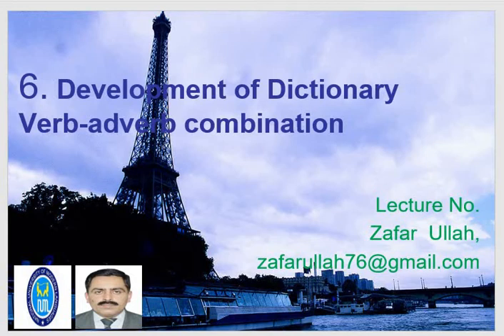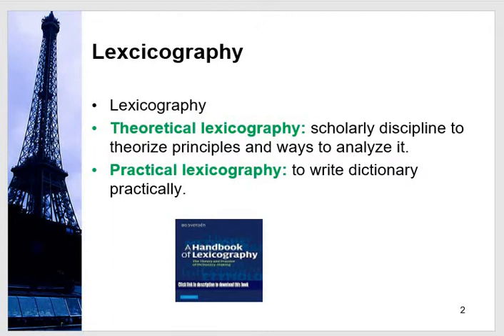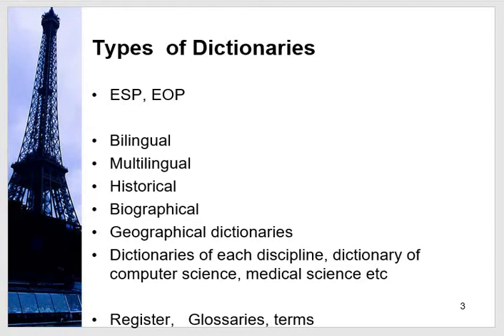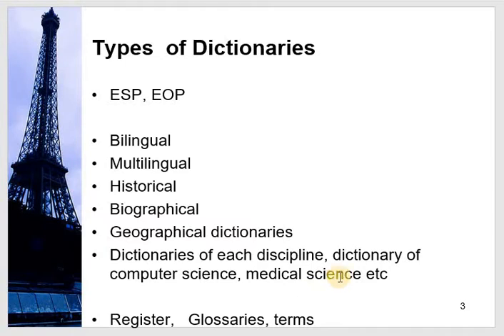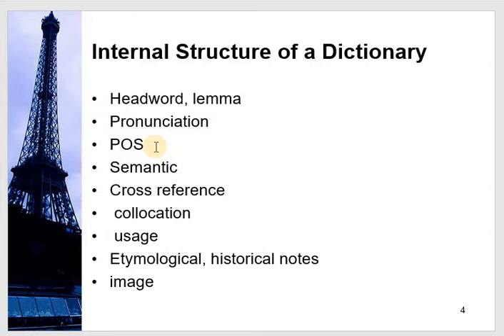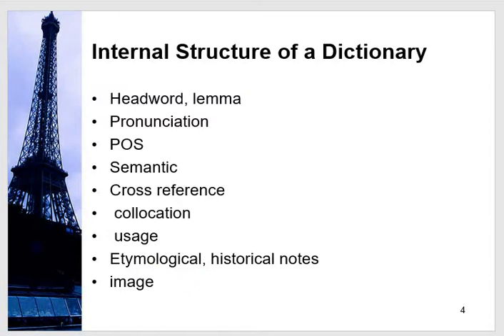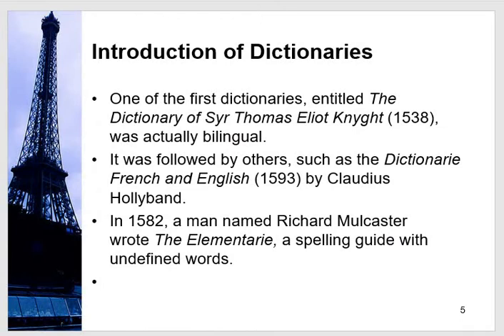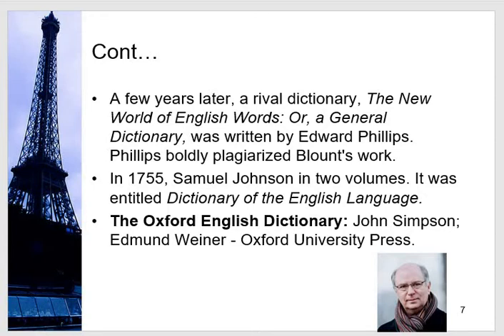Introduction to Language 6. Code: 0018. Lexicography/ dictionaries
This lecture teaches about lexicography/ dictionaries.